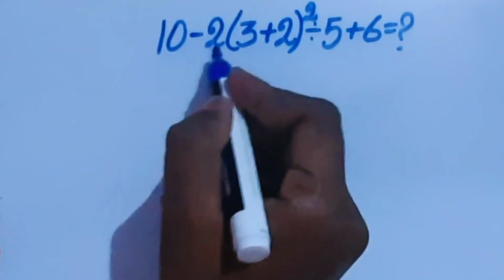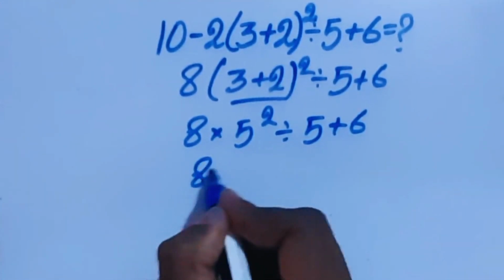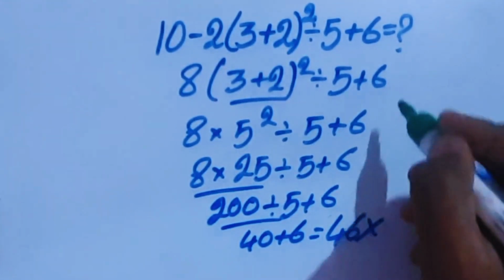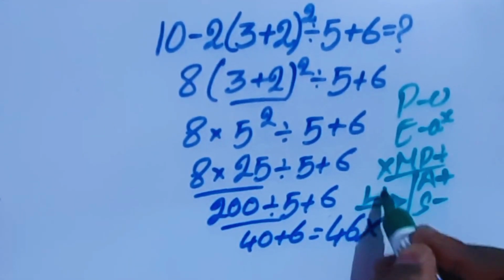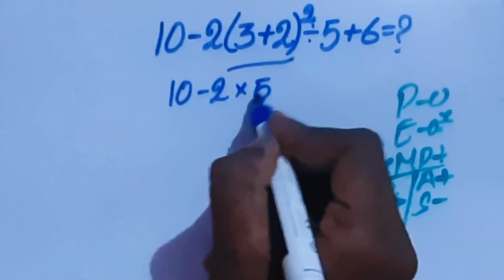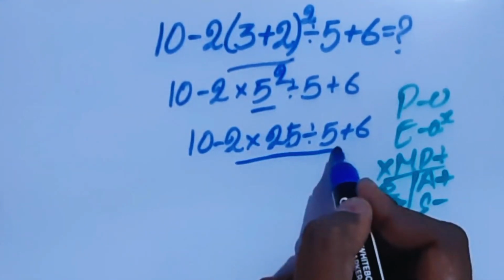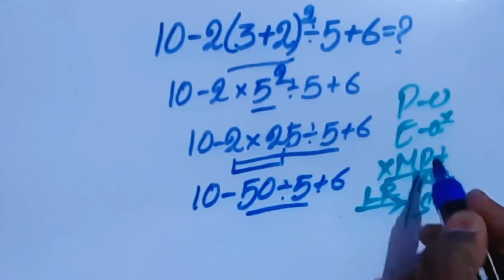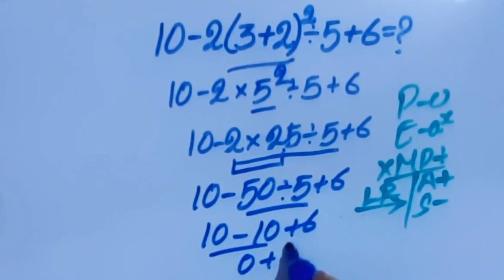Answer Is NOT 46 ❌ | Brackets & Powers BODMAS Trap | 10 − 2(3 + 2)² ÷ 5 + 6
Many students confidently answer 46, but that answer is WRONG ❌
In this MathAura video, we solve the expression step by step using BODMAS / PEMDAS:
This problem tests:
✔ Brackets before powers
✔ Squaring the correct value
✔ Division and multiplication before addition
✔ The left-to-right rule for × and ÷
In this video, you’ll learn:
• The most common exam mistake
• A clean, exam-safe solving method
• How to avoid bracket-power confusion
Perfect for:
📌 School & board exams
📌 Competitive exams
📌 Olympiad fundamentals
📌 Viral math puzzle lovers
MathAura order of operations
Brackets and powers math
BODMAS explained